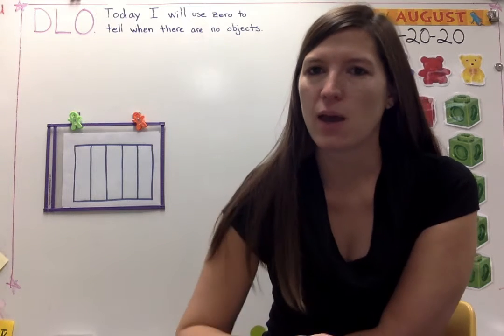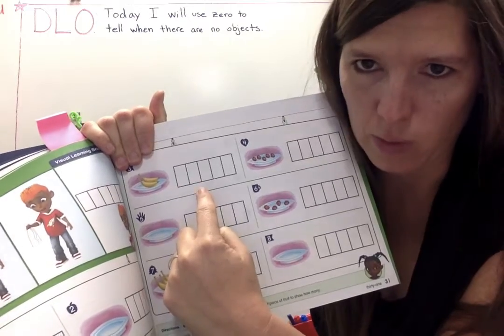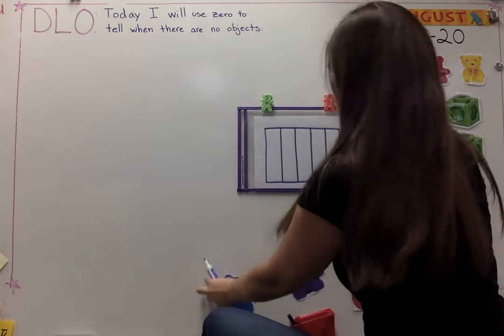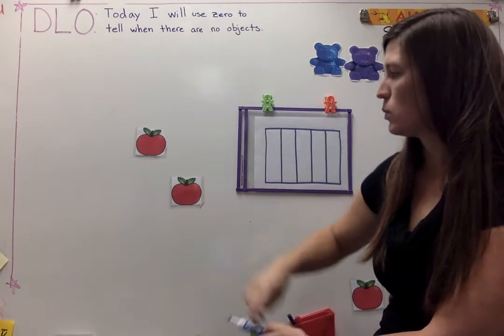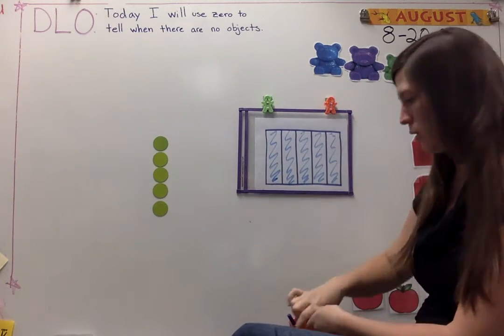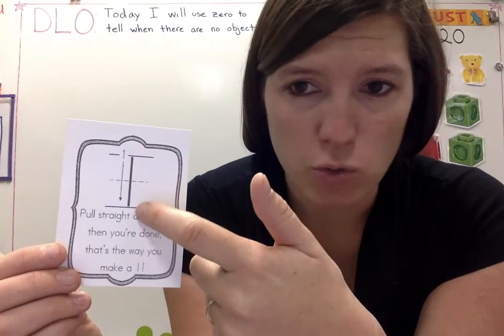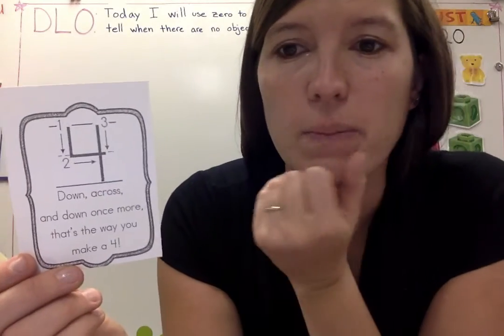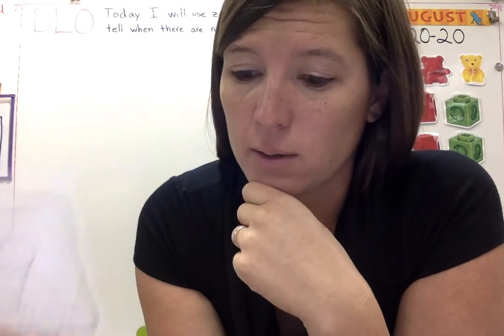Math 1.6 and 1.7 part 1